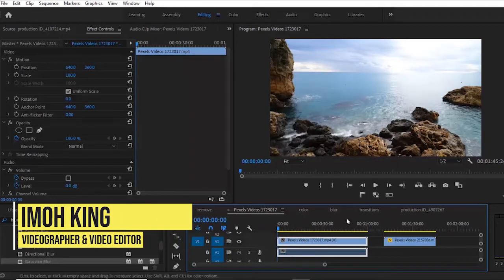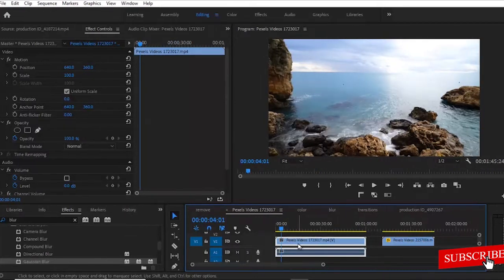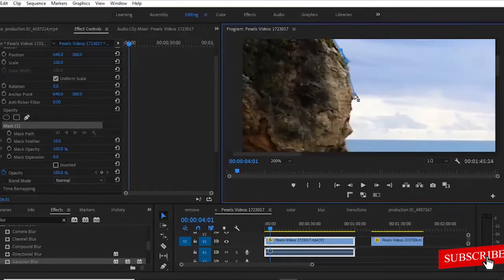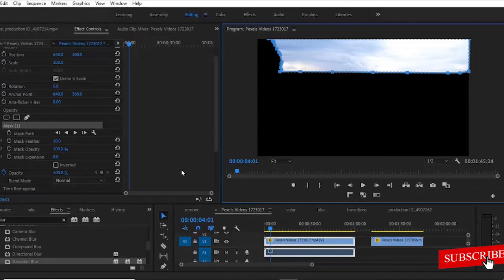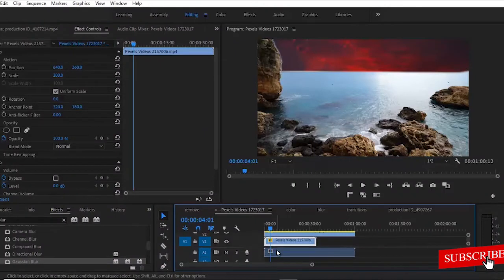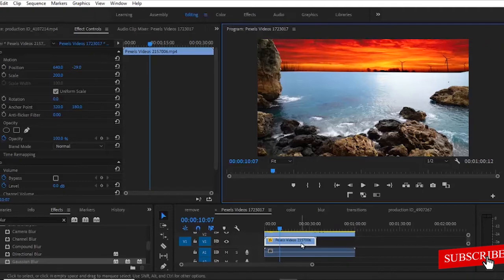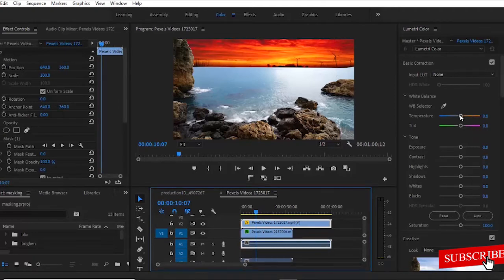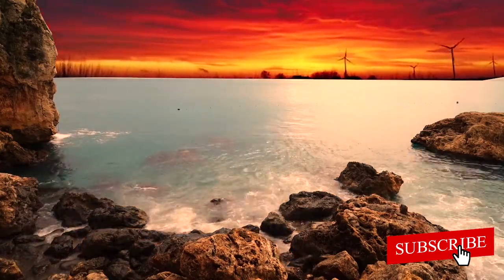Sky Replacement in Video Editing - Adobe Premiere Pro cc Tutorial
. sky replacement effect is a quick and easy way to make  videos appear more dynamic. In this tutorial you will learn how to replace the sky in video Editing using Adobe Premiere pro

Simply great videos can become epic by using the sky replacement effect, can you add a moving cloud in Premiere Pro ? sure you can, Can you replace sky in Premiere Pro?, oh yes you can,

How do I replace sky in video?
this premiere pro tutorial will walk you through the complete process of sky replacement in videos.  you can also change the color of the sky, add blue or red sky into video or completely get rid of sky in Premiere Pro

this Effect in video editing  works best if the horizon in your shot doesn’t move.

at the end of this tutorial you will know how to change or replace a sky in premiere pro.